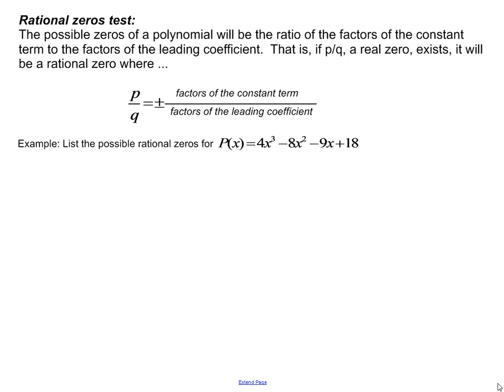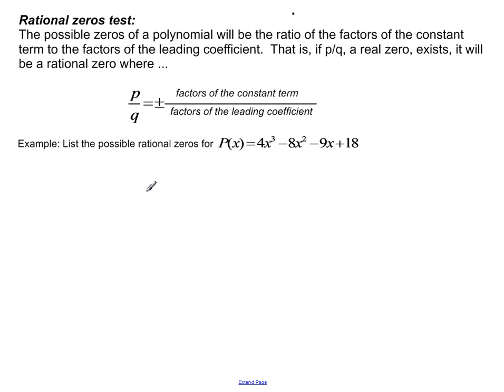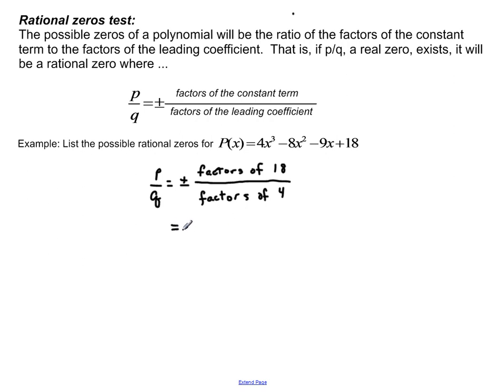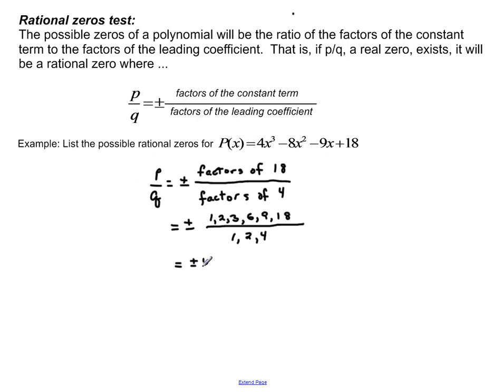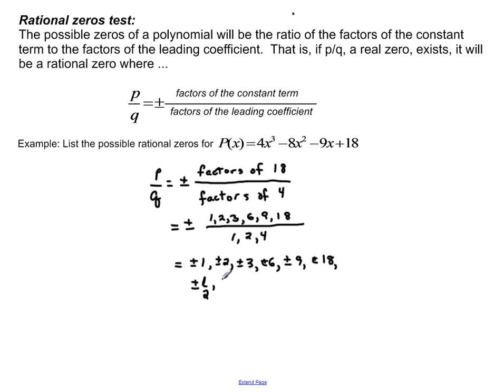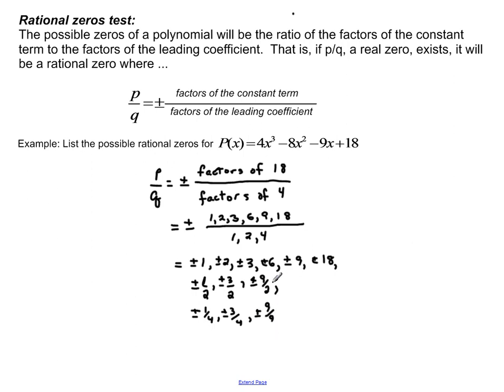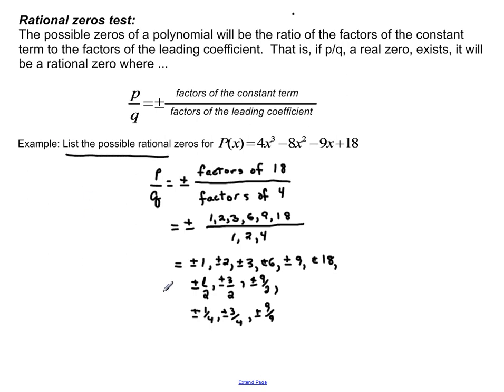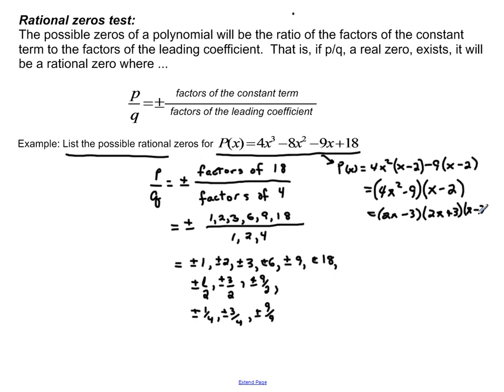Ch3s3C ZerosofPolynomials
Chapter 3 section 3 - Zeros of Polynomial Functions